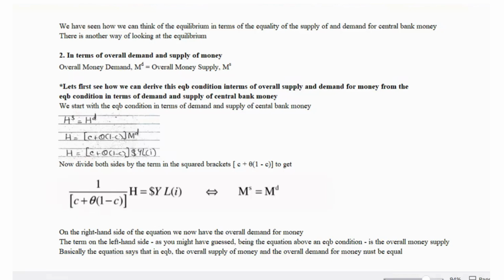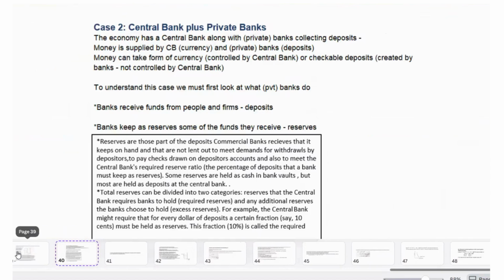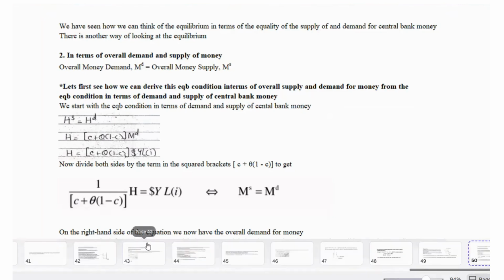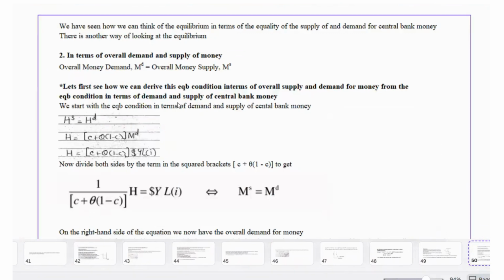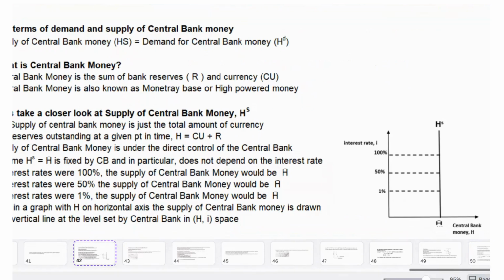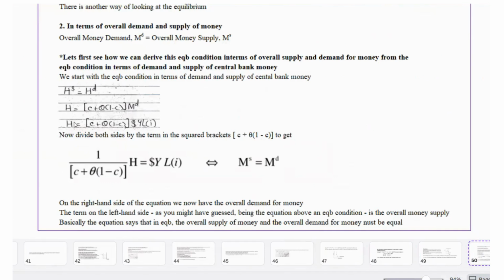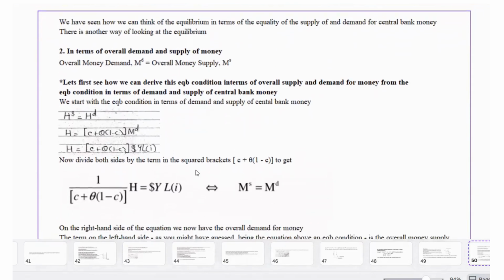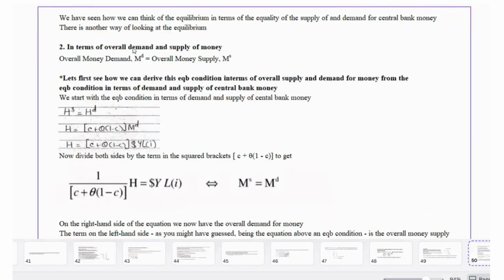Blanchard Chp 4- Part 14: Deriving equilibrium in terms of Ms and Md with private banks